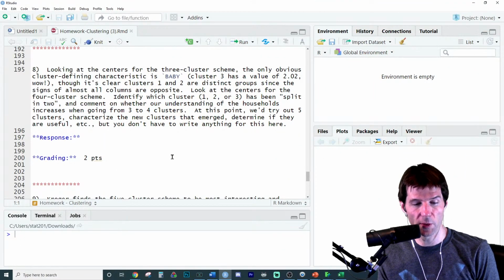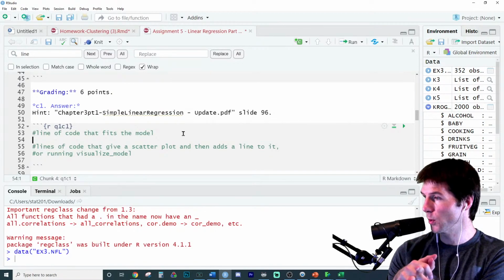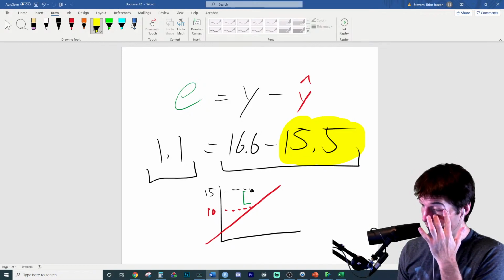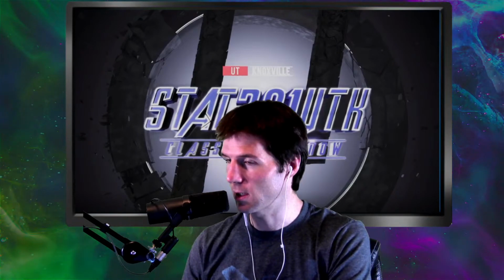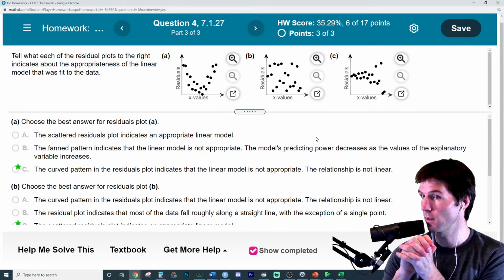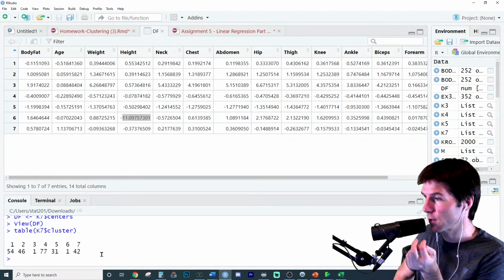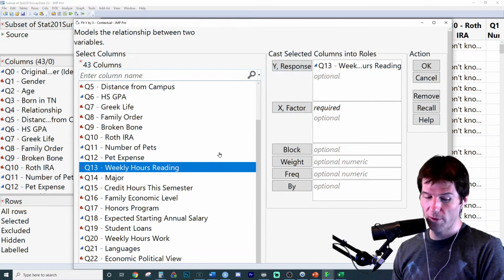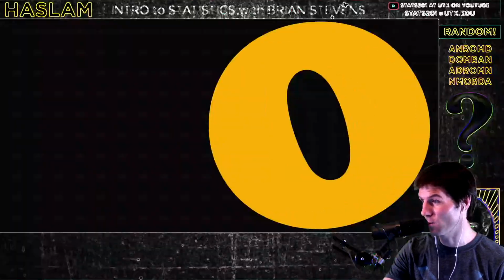Office Hours - September 27th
0:00 - Start of Stream
2:14 - BAS 474 - Clustering - Question 8
14:09 - BAS 320 - Homework 5 - Making Regressions
24:03 - STAT 201 - Canvas Content 5 - Regression
40:34 - STAT 201 - Homework 7
55:51 - BAS 474 - Clustering - Question 4B
1:16:05 - STAT 201 - Visualization 5 - Regression